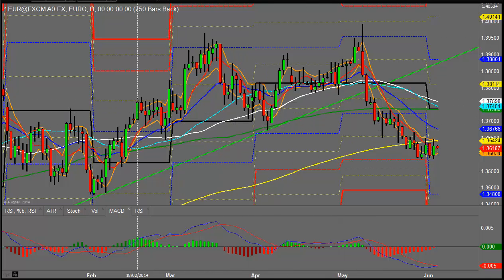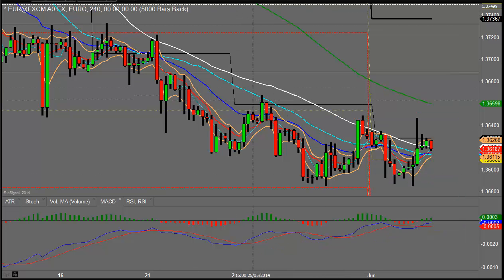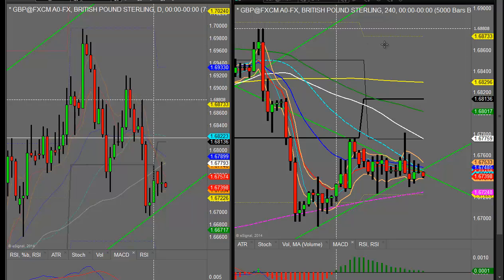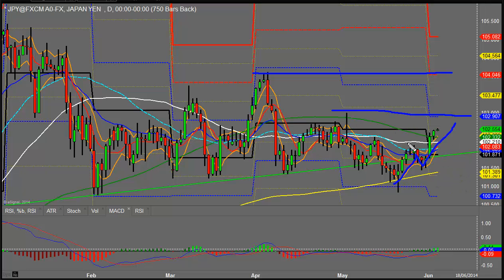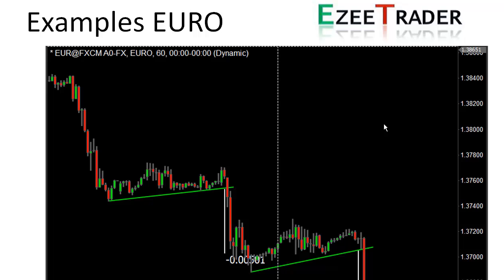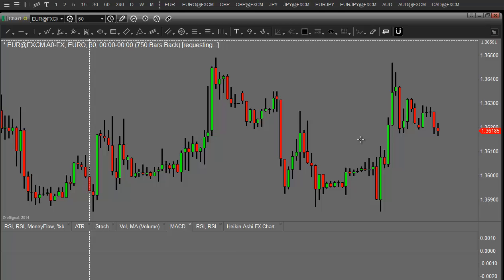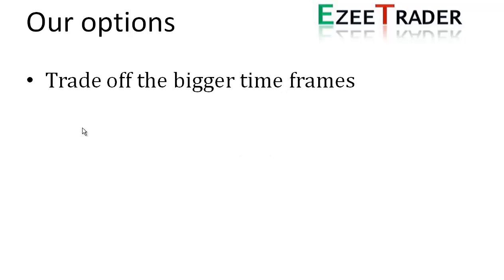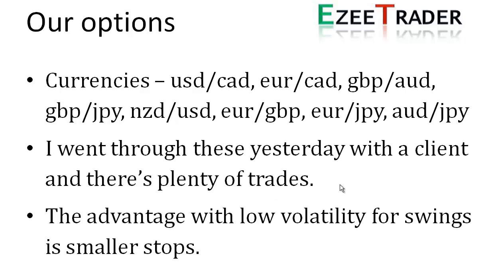How to trade in low volatility markets & market overview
In this video Kym does some brief technical analysis and then does a brief overview of how to trade in low volatility markets for those that missed our recent webinar.